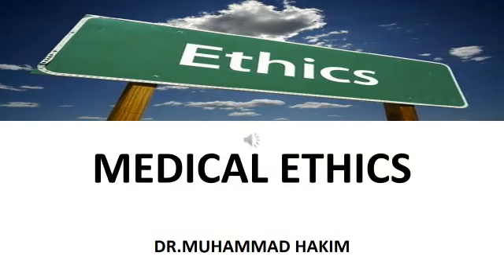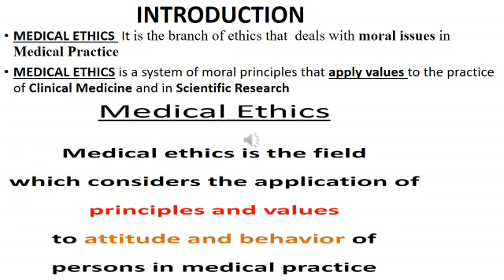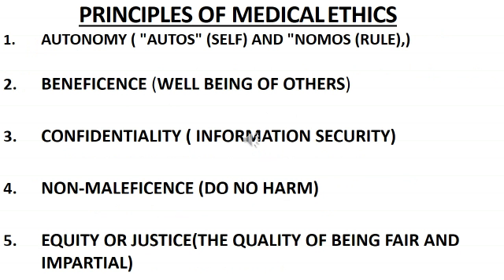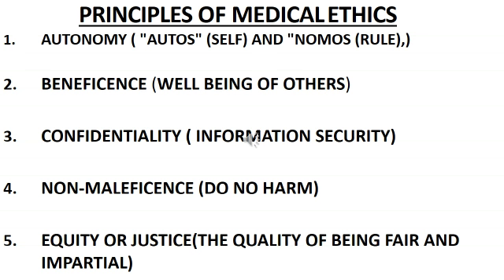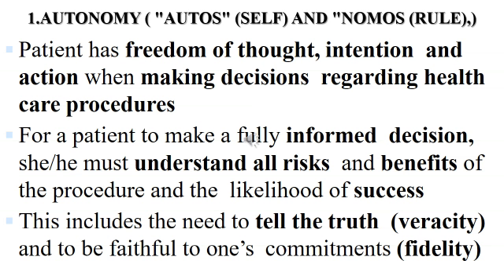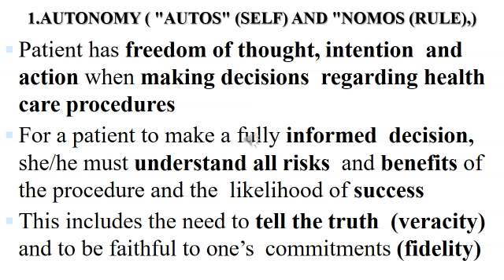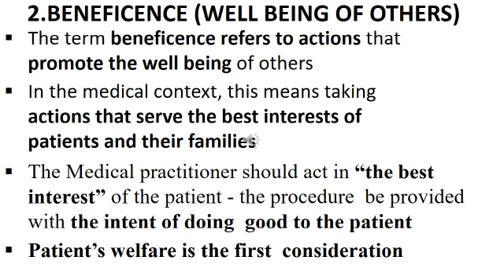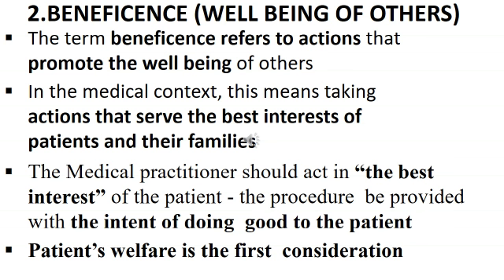medical ethics lecture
medical ethics
justice
equity
equality
basic concepts of medical ethics